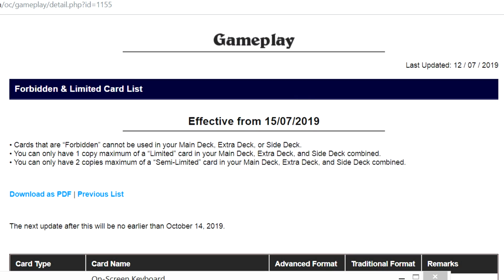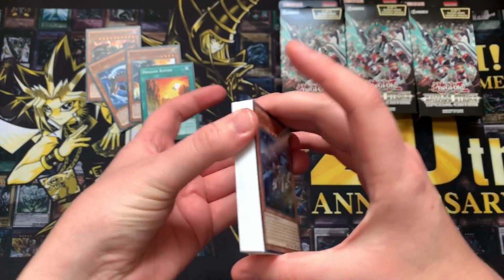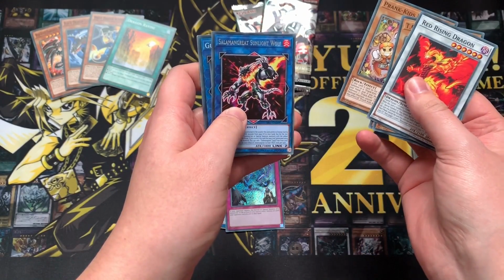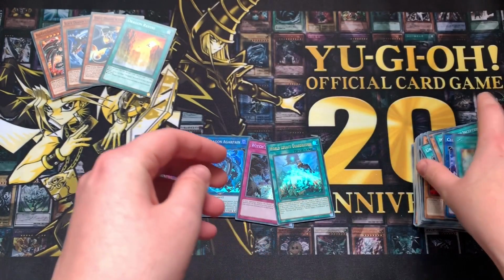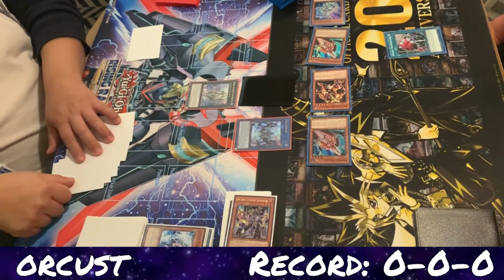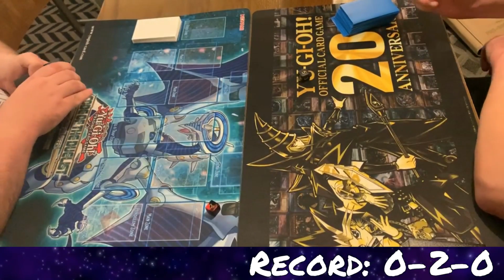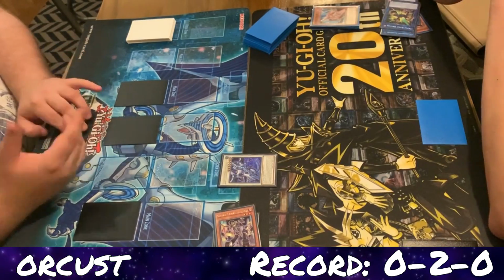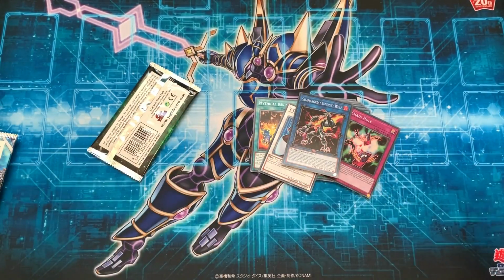Yu-Gi-Oh! From Scratch [4] - Dragons Everywhere!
After taking inspiration from Nyhmnim's Sealed-Only Yugioh series, I decide to make my own attempt at the challenge.

Huge shoutout to Nyhmnim who created the original idea and presents it in a much more professional way than I do hahaha, start his series here: